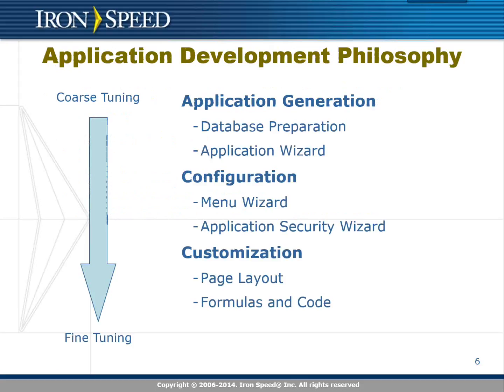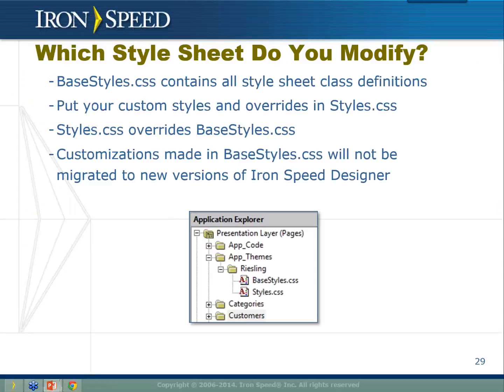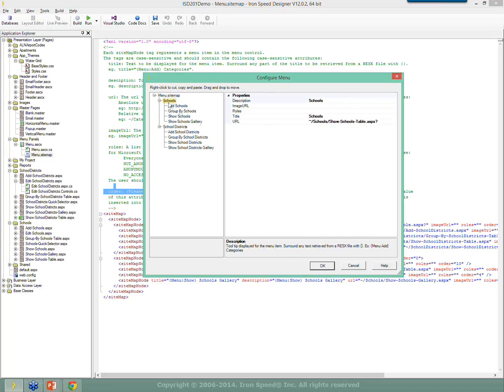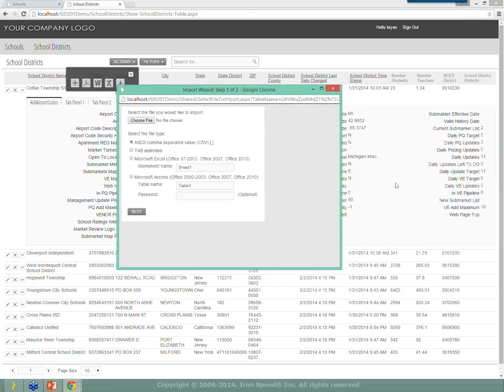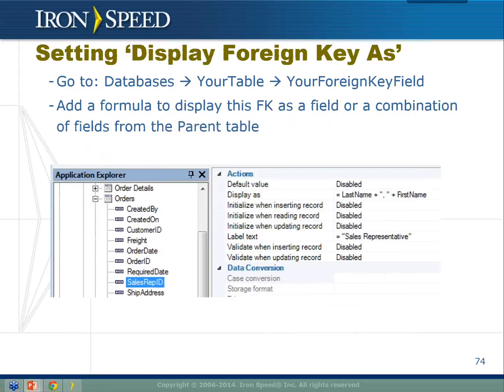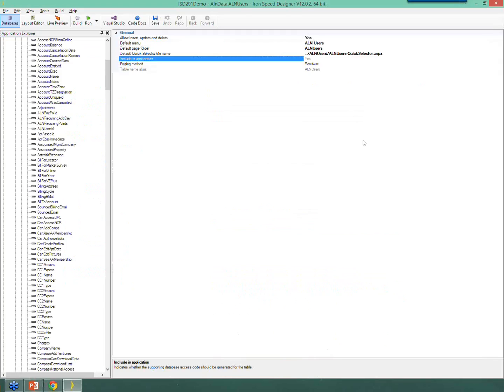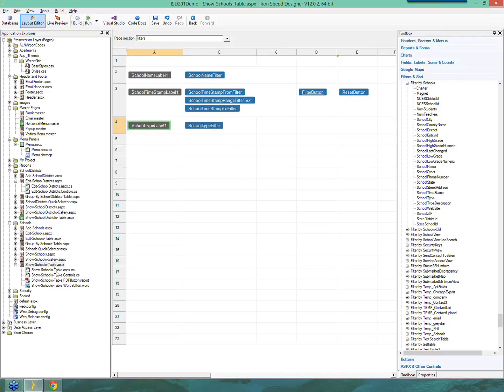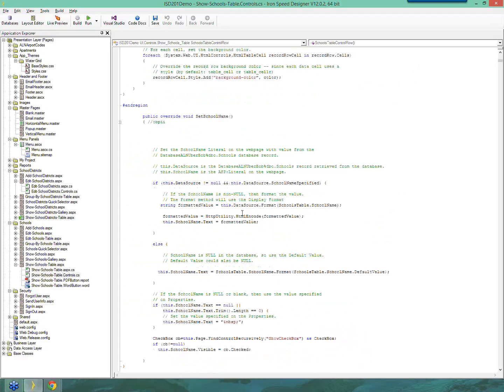Intermediate Iron Speed Designer - Iron Speed Designer V12.0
This video explores intermediate topics including application generation, application security, and page customization. Get the most from Iron Speed Designer!